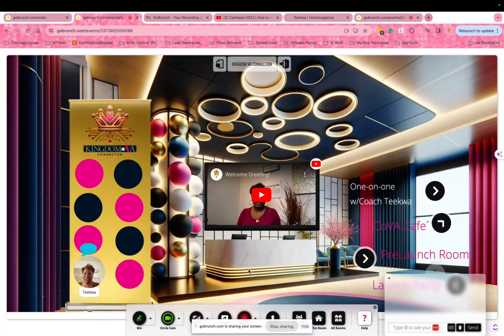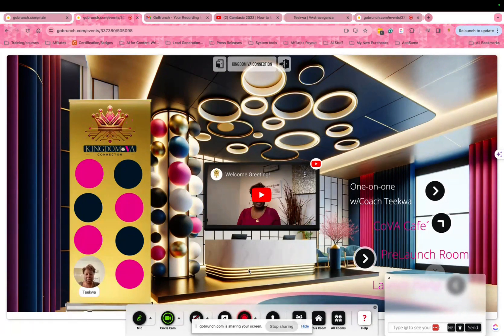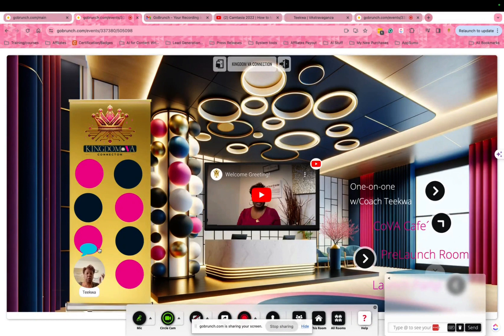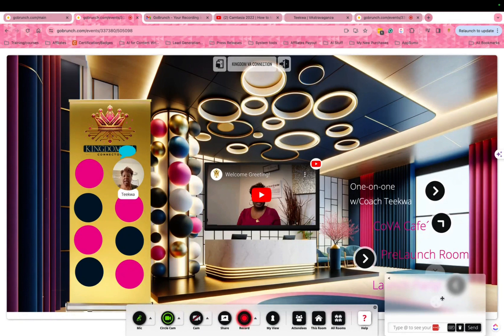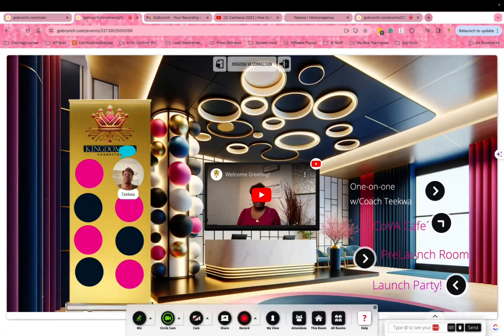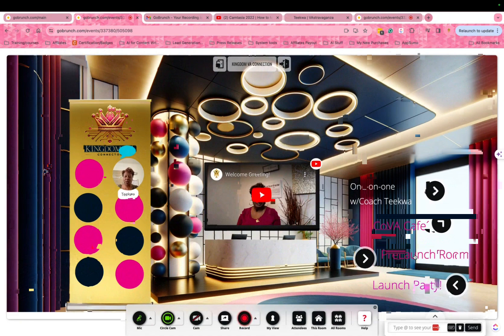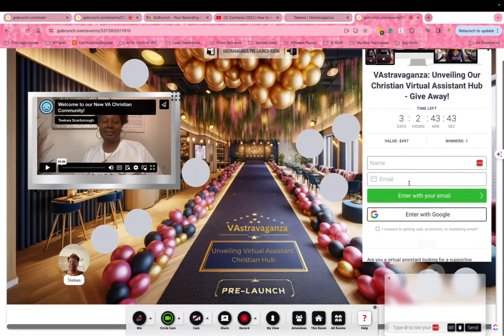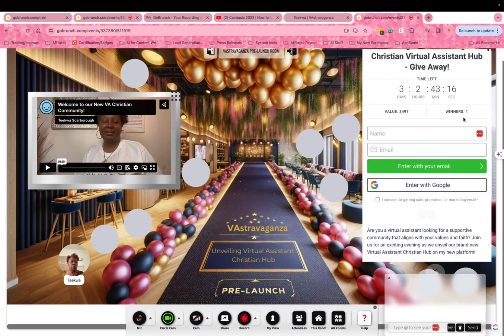Prelaunch Registration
🌟 Join us in our FREE Virtual Coworking Community! 💼✨ Work alongside fellow entrepreneurs, relax in a coworking room, dive into meaningful conversations, and connect with like-minded individuals from around the globe! Ready to join the community tour for fun, games, and prizes?